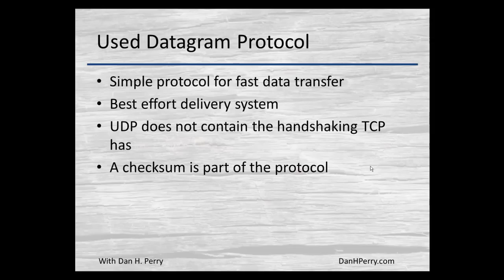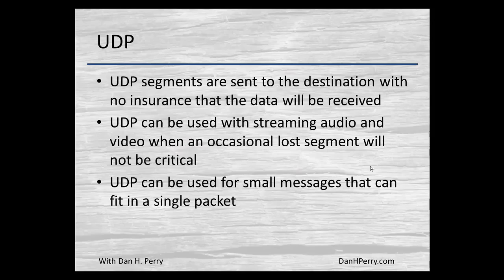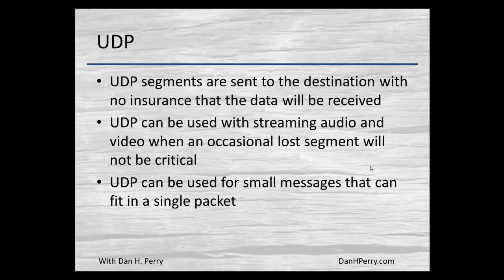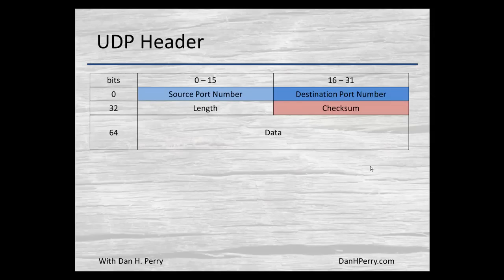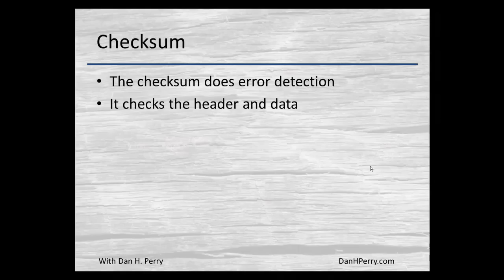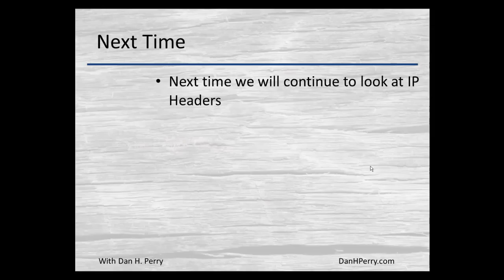TCP/IP Basics - Episode 027 - UDP headers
In this episode we look at the UDP headers.